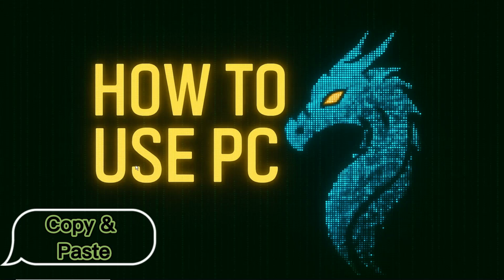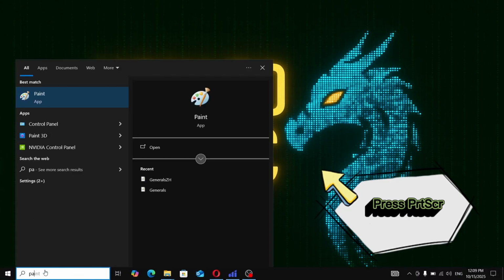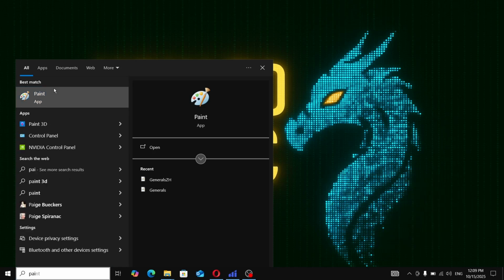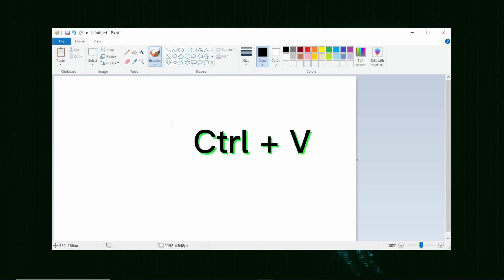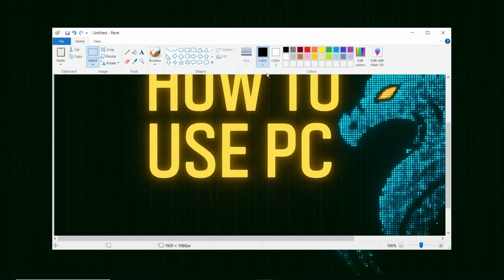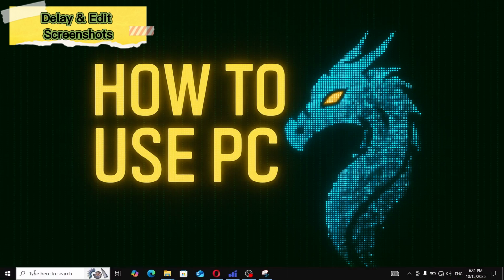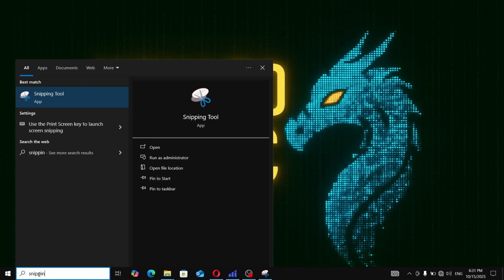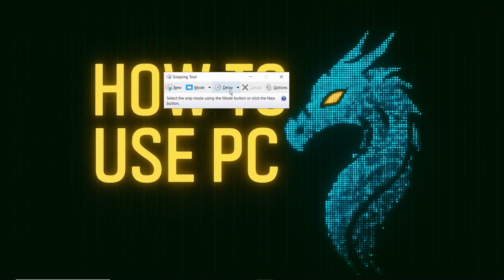How to Take Screenshots on PC — 3 Powerful Tricks You Need ⚡🐉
🐉 Master Your PC — Take Screenshots Like a Pro 💻⚡
You’ve Been Doing It Wrong This Whole Time 😏
Discover 3 Easy Tricks You Wish You Knew Before —
No Software Needed, Just Pure Power. 🚀

💬 Comment which step worked best for you